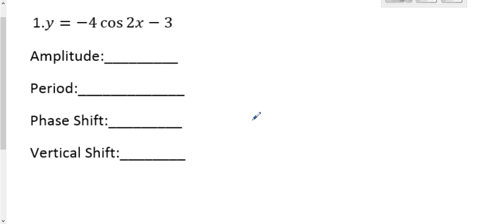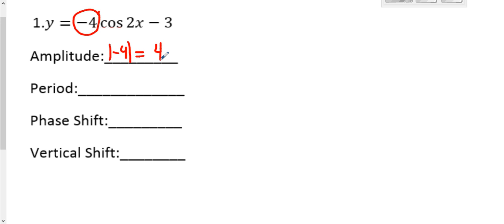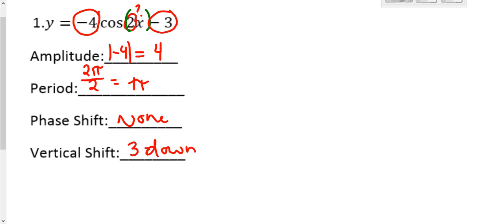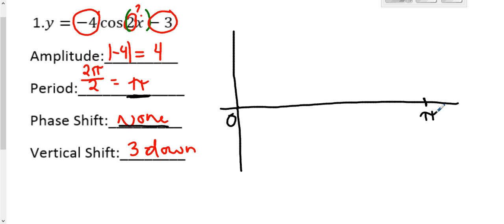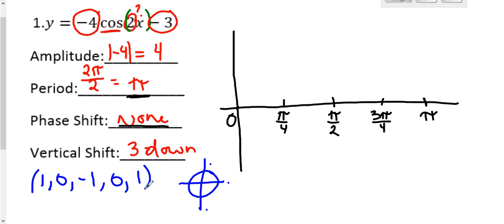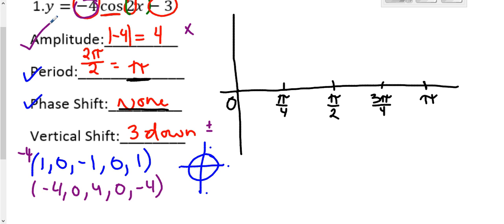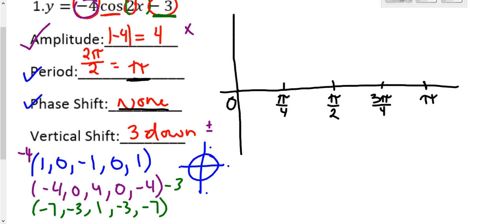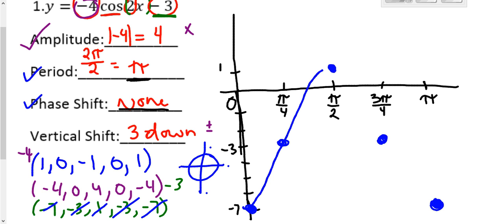Graphing Trig Quiz Review 1